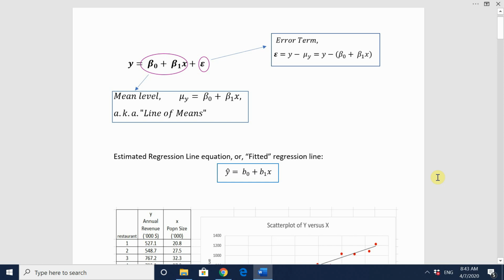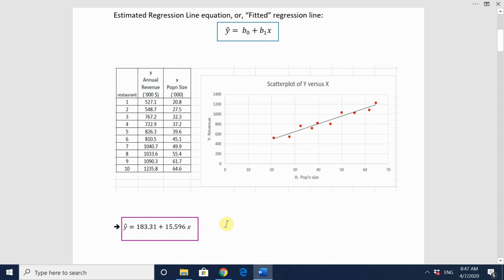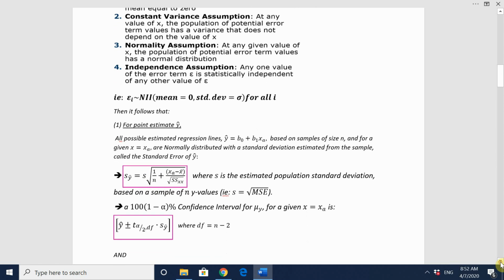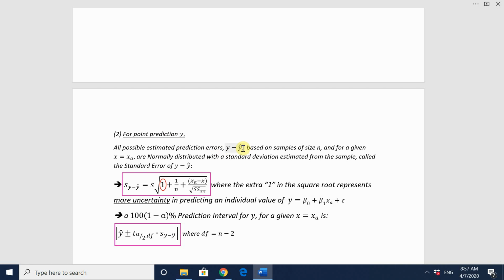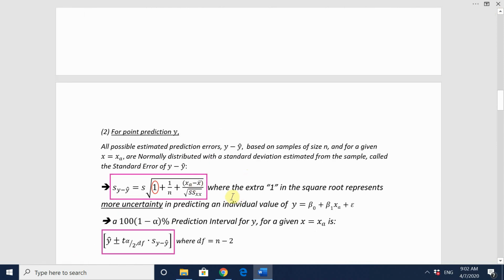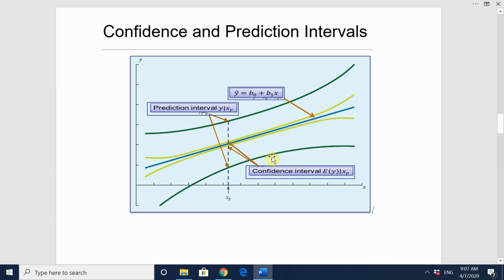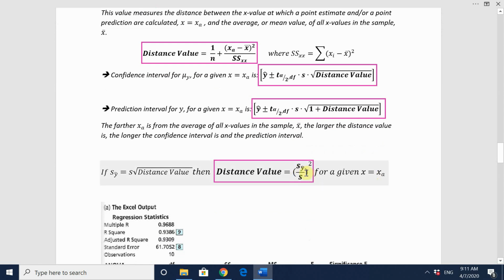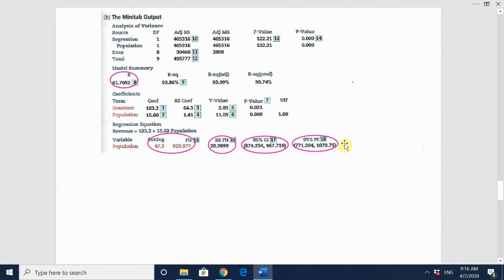Simple Linear Regression part4